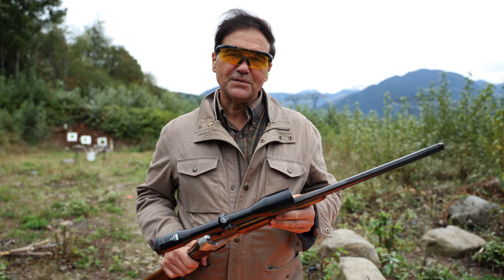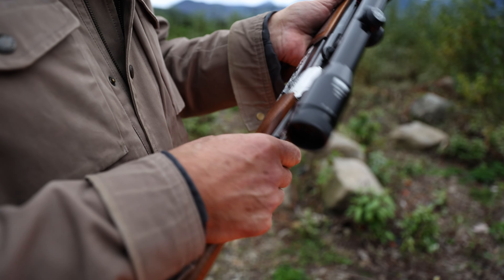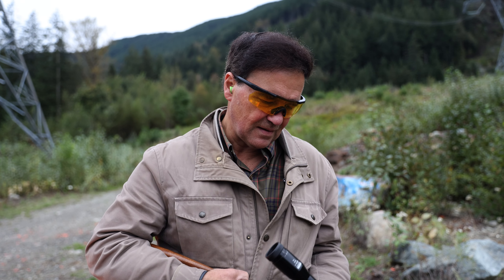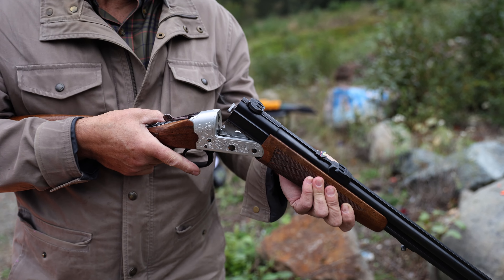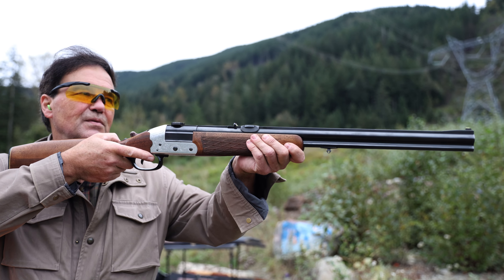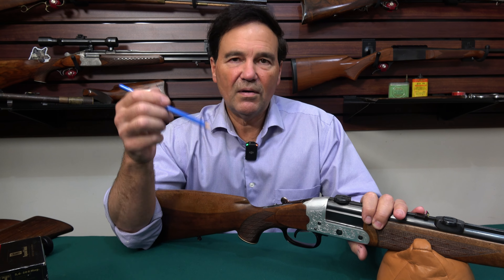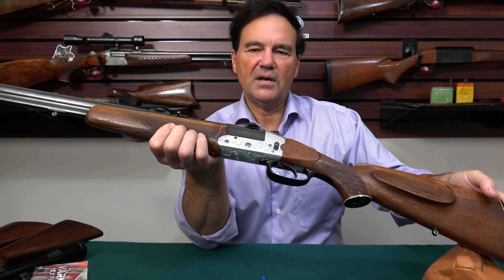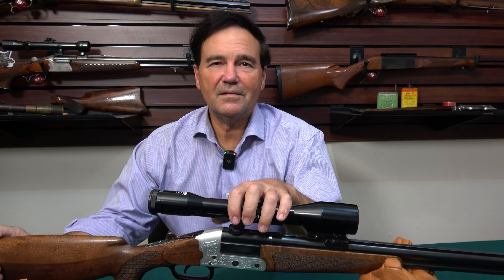Fantastic VERSATILITY: Heym Combination Gun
I was looking for this Heym combination gun for a while and finally luck visited me! Chambered in 5.6x50R Magnum and 16ga., this Heym combo gun is not so common in North America. This Model 22A is well designed and made, and is effective and accurate with the high velocity 5.6x50R Magnum cartridge - which is an extended .223 with a rim; although there is a rimless version. Something about the 5.6x50R reminds me of the .225 Winchester. A very accurate shooter with versatility and an always welcome 16 gauge barrel ready for bird or clays work - this is a gun to own. I was keeping my eye out for some game to come out of the mountain brush - the ideal test for this excellent firearm; and some did.

A SPECIAL THANKS to all my PATRONS for your ongoing support!
A SHOUT OUT to the following Courage Tier Level Supporters: Jeffrey K., Brian M., Gregg B., stenstro, Jordan F., James M., John C., and Chester R.

Amazon Storefront
Let USOG help you select items that you may need for your next project or hunt.

"Super Thanks" are now available on the channel! If you want your comment to stand out and make sure USOG reads/answers it, just send a Super Thanks. Super thanks are also another great way of supporting the channel :-)